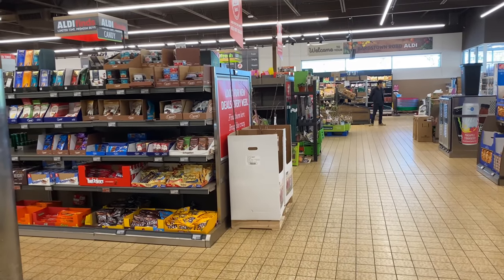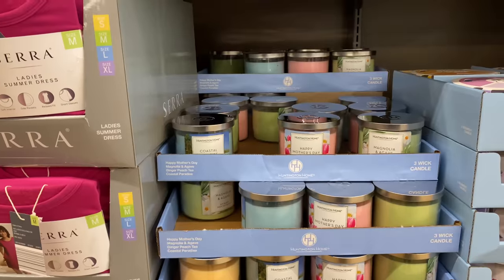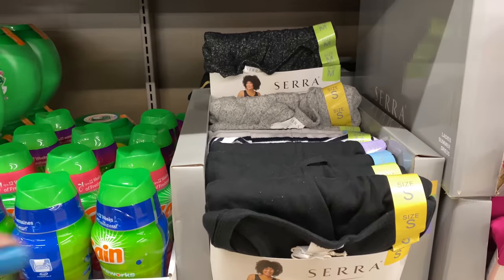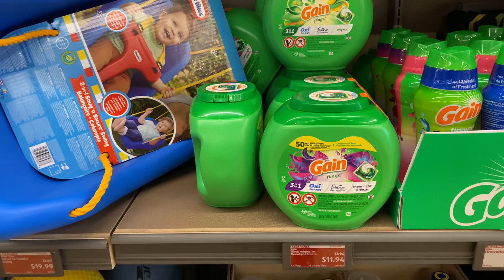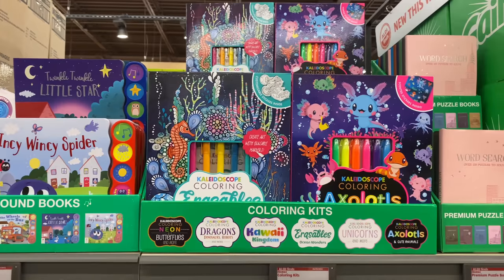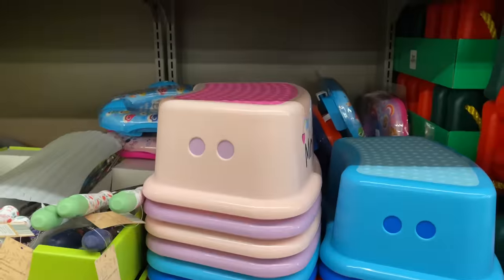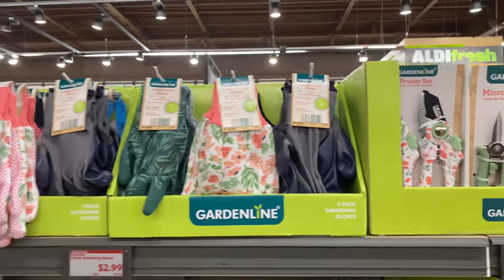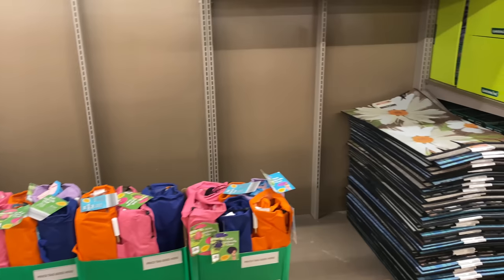(OMG! ALDI NEW FINDS) (05/03/2023) SHOP WITH ME (ALDI HAUL)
NEW AT ALDI (STAINLESS STEEL HYDRATION WATER BOTTLE, WOMEN ROMPERS, WOMEN CAPRI JEGGINGS, MICKEY MOUSE SNEAKERS, THREE SEGMENT CANDLE, CAKE PEDESTAL, FAIRY GARDEN KIT, HYDRANGEA ANNABELLE, HIBISCUS, PINK WEIGELA, DOGWOOD TREE, GARDEN SUPPLIES, CHILDREN TOYS AND SO MUCH MORE.) THIS IS SUCH A GREAT WEEK AT ALDI!
MY LIST OF FAVORITE IS A BIT LONG. COME BROWSE WITH ME,  I CAN WAIT FOR YOU TO SEE THESE GREAT FINDS!
THANKS FOR STOPPING BY AND HAVE A BLESSED DAY!